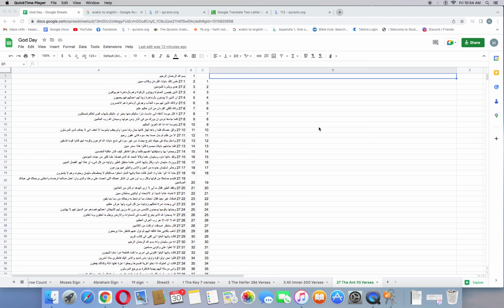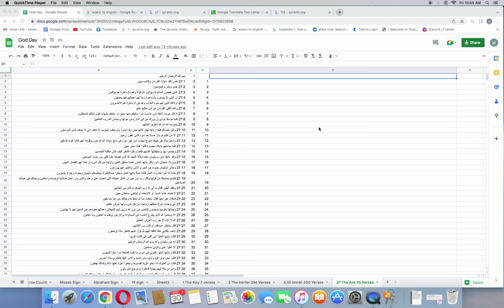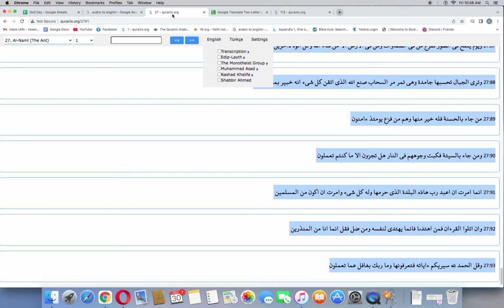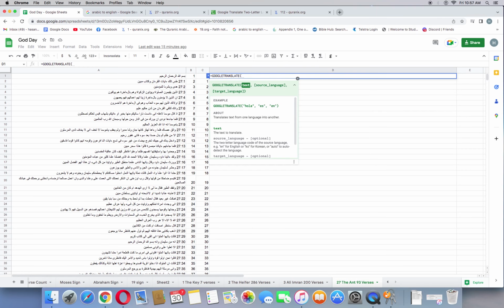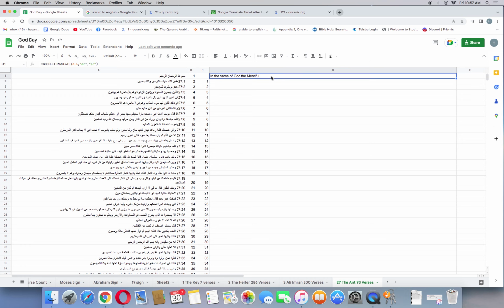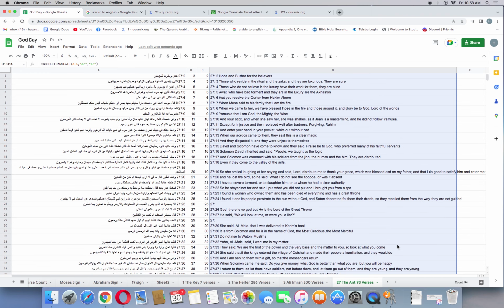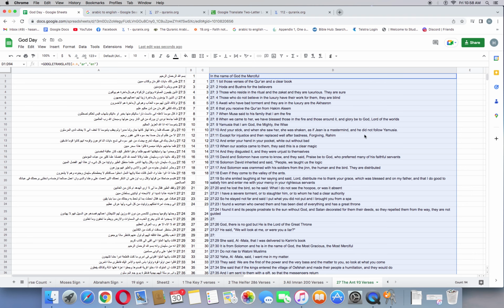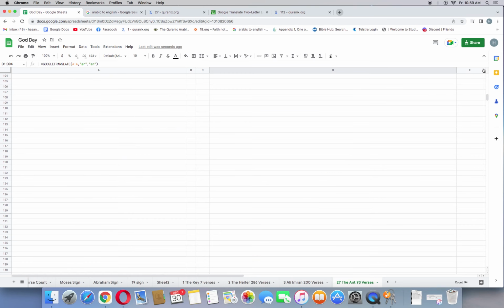Translating Quran to English Tutorial using Google Free Apps. Can be applied to any language!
Basic Steps Using A Google Account and building the foundations on translating the Quran for yourself. Become A Witness!
Further filtering of the words are required, so be mindful, it is a great first step for the seekers of the Truth.
55:1 The Gracious:
55:2 He has taught the Qur'an.
55:3 He created the human being,
55:4 He taught him how to distinguish.
55:5 The sun and the moon are perfectly calculated.
Moon follows a 19 year pattern over 6940 days
74:30 Over it is 19